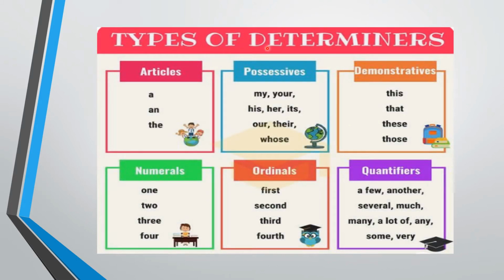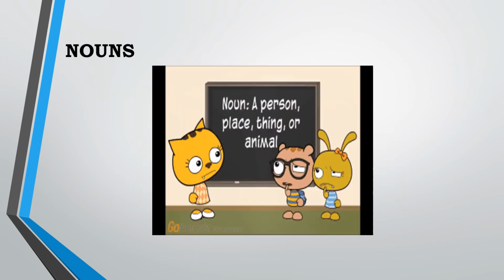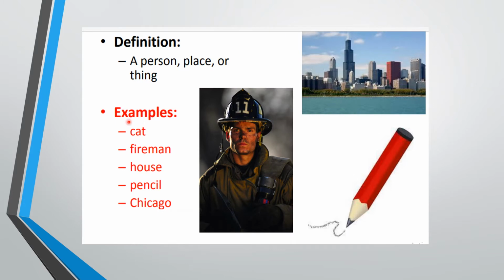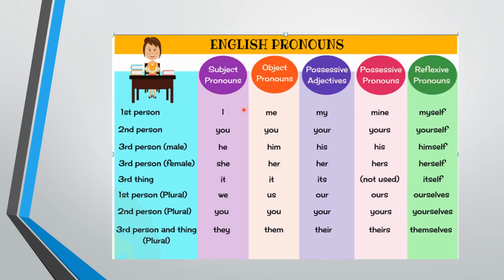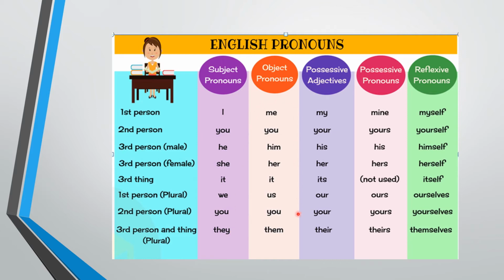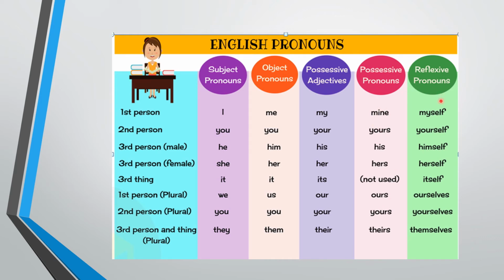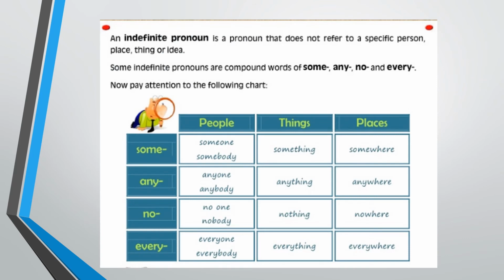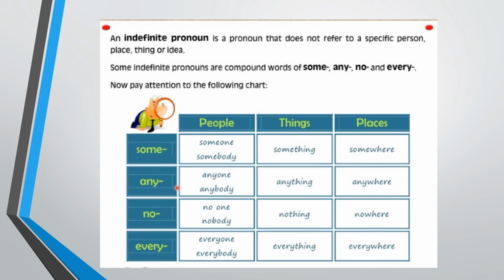Class 7 English March Grammar WS 1 NOUNS,PRONOUNS,DETERMINERS